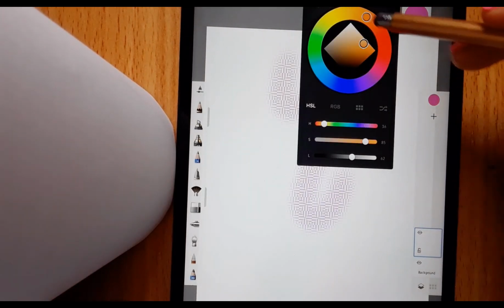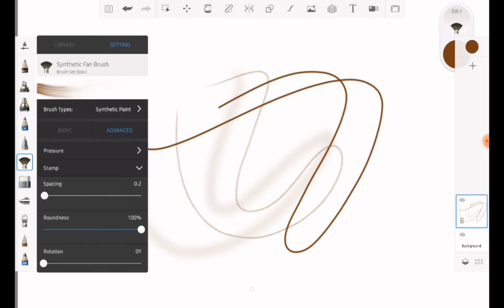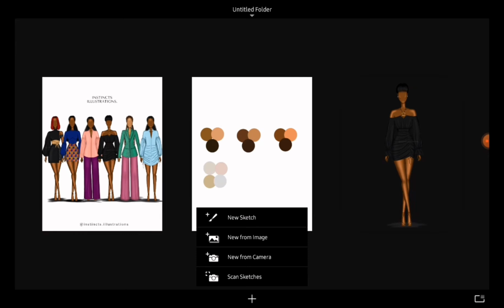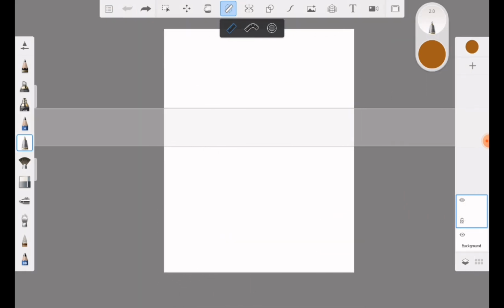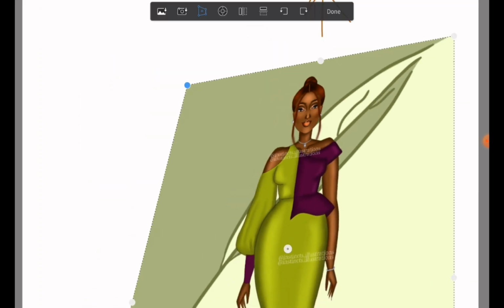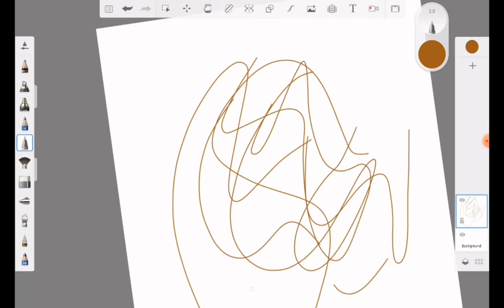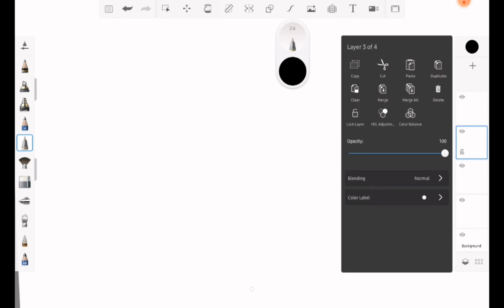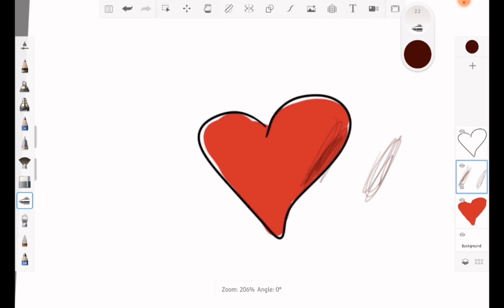HOW TO USE AUTODESK SKETCHBOOK (ANDROID DEVICE) | THE BASICS | PROS AND CONS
Hi guys!✨
This beginner friendly video would teach you the basics of Autodesk Sketchbook!
I went through the tools and interface of the application and also discussed a few pros and cons.
Please let me know if you have a video suggestion in the comment section.
Xoxo,
Fejiro💕